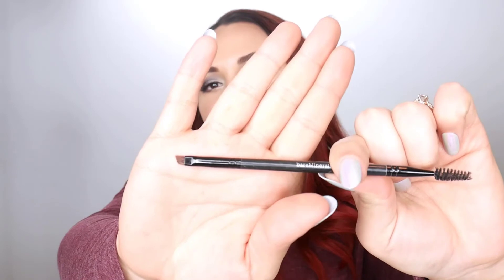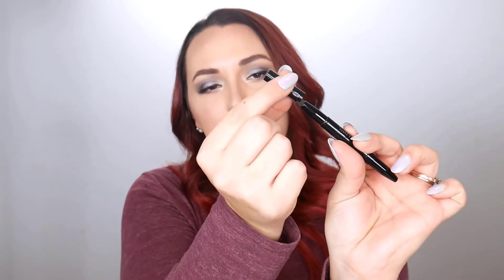Makeup Brush Tutorial For Beginners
Makeup Brush Tutorial For Beginners 2018 // If Youve ever stared blankley at the giant isle of makeup brushes in the store and had no clue where to start, then this is the video for you! Ill be going over what makeup brushes are for what, the basics of how to use makeup brushes, and giving you a foundation of knowledge that you can use to make your own informed decisons about what makeup brushes you should have in your arsenal.

Time Stamps:
Foundation Brushes- 4:55
Concealer- 6:19
Blush- 7:32
Contour and Highlight- 8:11
Eyes Brushes- 9:31
Liner Brushes- 10:26
Brows- 10:45
Lips: 11:12

Products Used

-Becca Cosmetics First Light Priming Filter
(also mentioned) Becca cosmetics Backlight Priming Filter
-Loreal True Match Lumi Foundation
-Too Faced Born This Way Concealer in Light Medium
-Anastasia Beverly Hills Cream Contour Kit in Medium
-IT Cosmetics Super Skinny Brow Power Pencil in Universal Auburn
-Anastasia Beverly Hills Tinted Brow Gel in Auburn
-Urban Decay Cosmetics 24/7 Eyeliner in Zero
-Ardell Beauty Demi Wispies In Black
-Urban Decay Cosmetics Trouble Maker Mascara
-Nars Cosmetics Orgasm Blush
-Nyx Cosmetics Liquid Illuminator In Sunbeam
-Anastasia Beverly Hills Lipgloss in Neon Carnival